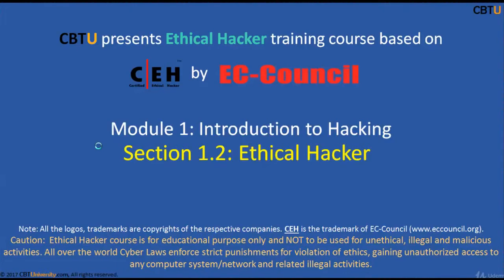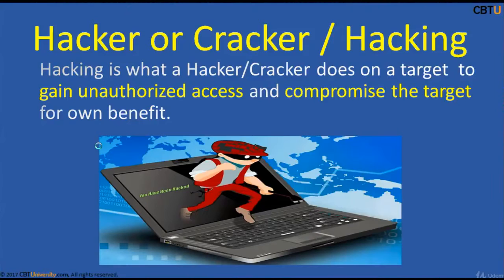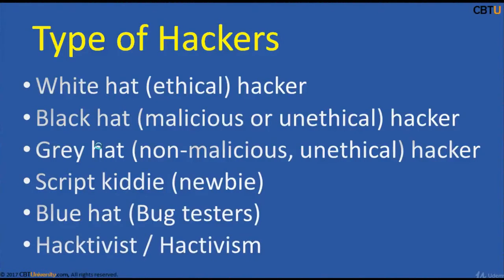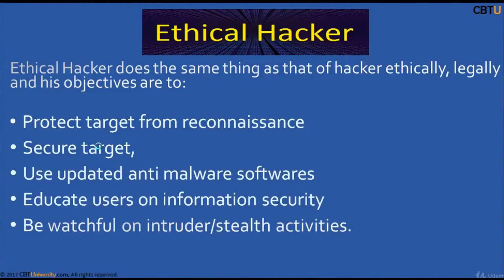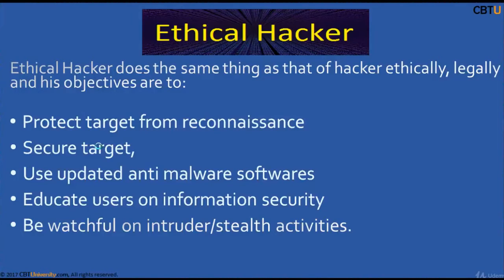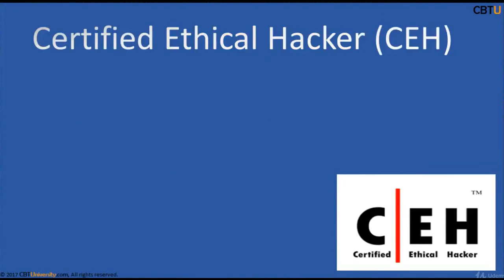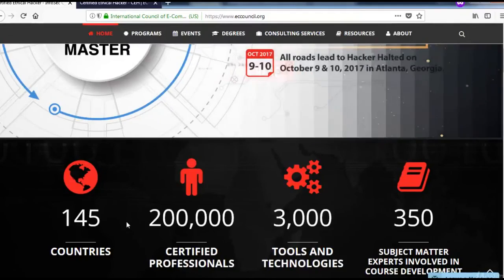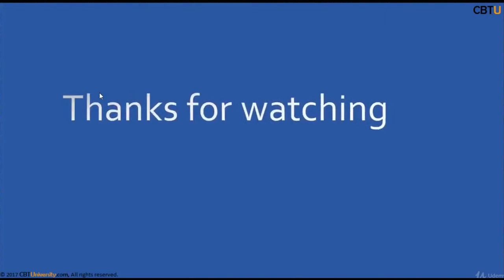CEH1-2 Ethical Hacker